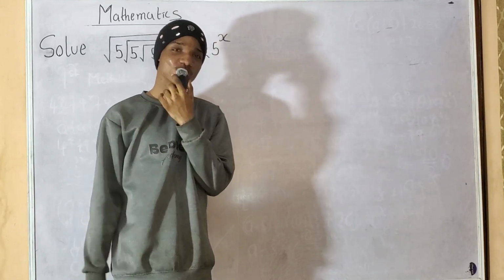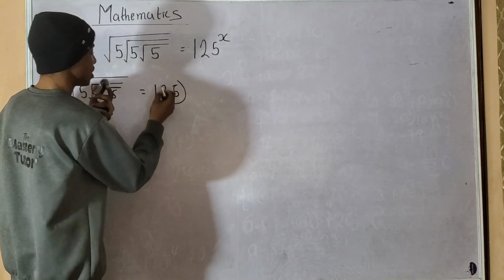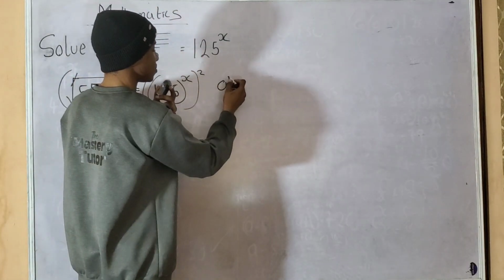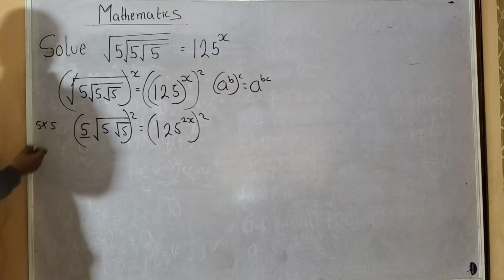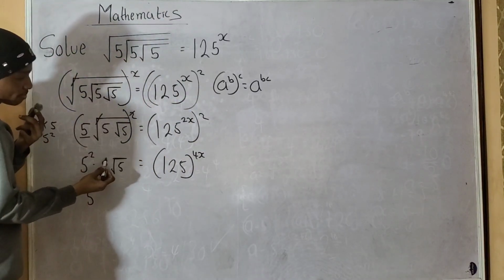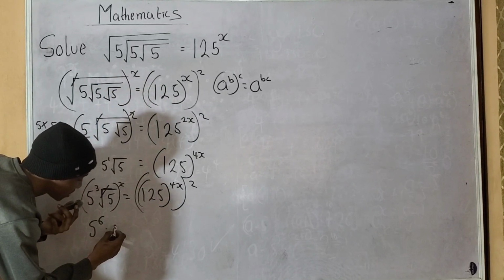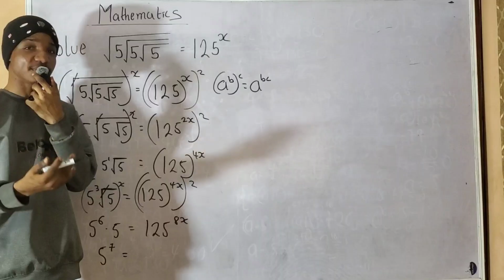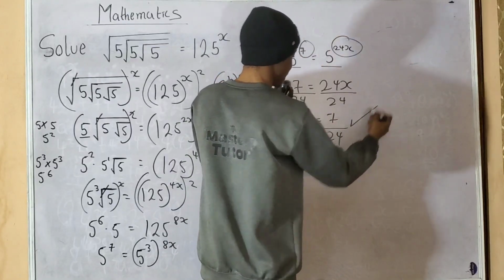Interesting Radical Equation | Solving Radical Equation step by step